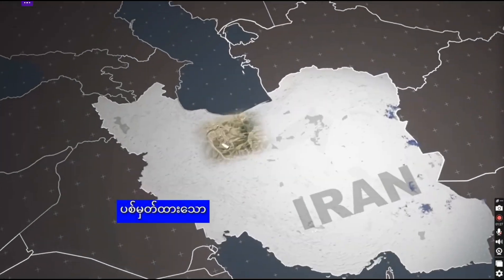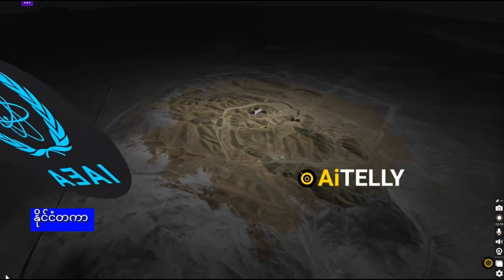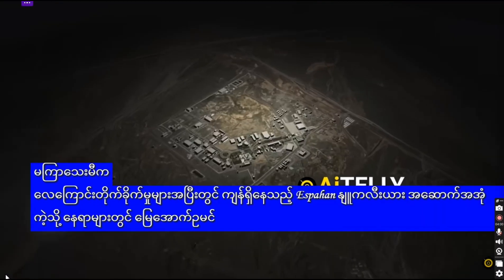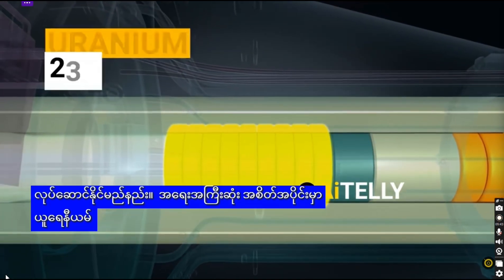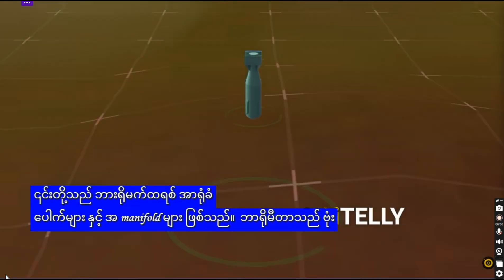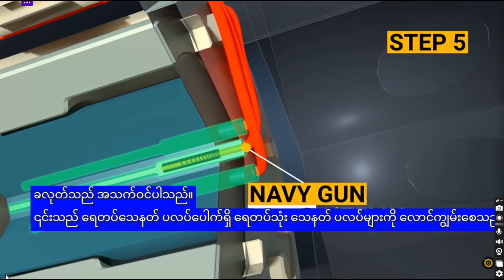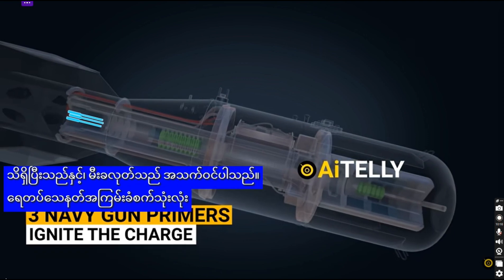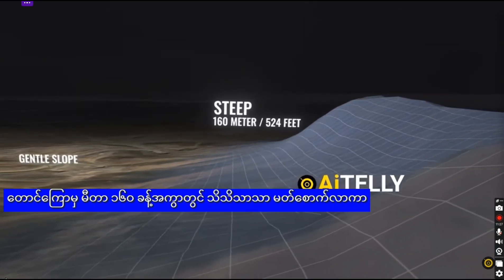50% သာ အောင်မြင်သည့် အမေရိကန်ရဲ့ အီရန် နျူကလိယား စက်ရုံ တိုက်ခိုက်မှု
အီရန်သည် ၎င်း၏နျူကလီးယားစက်ရုံများကို အမေရိကန်က လေကြောင်းမှ မတိုက်ခိုက်မီတွင် ၎င်း၏ 60% ကြွယ်ဝသော ယူရေနီယံ သိုလှောင်ထားသော ကီလိုဂရမ် ၄၀၀ ကို လျှို့ဝှက်နေရာချထားခဲ့သည်။
Fordow တွင် ပုံမှန်မဟုတ်သော ထရပ်ကား လုပ်ဆောင်ချက်
သပိတ်မှောက်မည့်နေ့ရက်များတွင် ဂြိုဟ်တုဓာတ်ပုံများတွင် Fordow Fuel Enrichment Plant ၏ ဥမင်လိုဏ်ခေါင်းအဝင်လမ်းတစ်လျှောက် ကုန်တင်ထရပ်ကား ၁၆ စီး တန်းစီနေပုံကို ဂြိုဟ်တုဓာတ်ပုံများတွင် တွေ့ရှိရသည်။
ထိလွယ်ရှလွယ် ပစ္စည်းများ သယ်ယူရန် ကြိုတင်ပြင်ဆင်မှုများ ပြုလုပ်ရန် အကြံပြုထားသည့် ကြီးမားသော မော်တော်ယာဉ် လှုပ်ရှားမှုကို ယခင်က မတွေ့ရှိခဲ့သောကြောင့် ယင်းမှာ အထူးအဆန်းဖြစ်သည်။
နောက်တစ်နေ့တွင် ထရပ်ကားအများစုသည် မြေအောက်ဥမင်လိုဏ်ခေါင်းဝင်ပေါက်မှ တစ်ကီလိုမီတာခန့်အကွာတွင် အချို့သောနေရာမှ ပျောက်ကွယ်သွားခဲ့သည်။
ဤရွေ့လျားမှု၏အတိုင်းအတာနှင့် အချိန်အတိုင်းအတာသည် အရေးကြီးသောပိုင်ဆိုင်မှုများကို ဖယ်ရှားခြင်း—ဖြစ်နိုင်ချေများသောအားဖြင့် သန့်စင်ထားသော ယူရေနီယံများကို ဖယ်ရှားခြင်းဖြစ်သည်ဟု အခိုင်အမာဖော်ပြသည်။
နောက်ထပ်ဂြိုလ်တုဓာတ်ပုံများတွင် ပင်မဥမင်လိုဏ်ခေါင်းဝင်ပေါက်များအနီးတွင် ထရပ်ကားများနှင့် မြေထိုးစက်များ နေရာယူထားသည်ကို ပြသခဲ့သည်။
စစ်ဆေးခြင်း သို့မဟုတ် နောက်ထပ်တိုက်ခိုက်မှုများကို တားဆီးရန် ကြိုးပမ်းမှုတွင် အချို့သောယာဉ်များသည် ဥမင်လိုဏ်ခေါင်းများအတွင်း ပိတ်မိနေပုံရသည်။
ဤလုပ်ဆောင်ချက်များသည် အတွင်းတွင် သိမ်းဆည်းထားသည့်အရာများကို လုံခြုံအောင် သို့မဟုတ် ဝှက်ထားရန် ညှိနှိုင်းအားထုတ်မှုကို အကြံပြုပါသည်။
တိုက်ခိုက်မှုအပြီးတွင် ထရပ်ကားများ မရှိတော့ခြင်းနှင့်အတူ ပိတ်ဆို့ထားသော ဥမင်လိုဏ်ခေါင်းဝင်ရောက်သည့်နေရာများ၏ အထောက်အထားများနှင့်အတူ အီရန်သည် ၎င်း၏ အထိခိုက်မခံနိုင်ဆုံး နျူကလီးယားပစ္စည်းများကို ဖုံးကွယ်ရန် လျင်မြန်စွာ လုပ်ဆောင်ခဲ့ကြောင်း အကဲဖြတ်မှုကို ထောက်ခံပါသည်။
နိုင်ငံတကာ အနုမြူစွမ်းအင် အေဂျင်စီနှင့် အမေရိကန် ထောက်လှမ်းရေးတို့၏ အဆိုအရ မြေအောက် သန့်စင်ရေး ခန်းမများနှင့် ဥမင်လိုဏ်ခေါင်း ဝင်ပေါက်များသည် “အလွန်သိသာထင်ရှားသော” ပျက်စီးမှုများ ဖြစ်ပေါ်ခဲ့သည်။
အချို့သော ဥမင်လိုဏ်ခေါင်းများ ပြိုကျခြင်း သို့မဟုတ် နောက်ပြန်ဖြည့်ထားသည်ဟု သိရသည်။ ယူရေနီယံပြောင်းလဲခြင်းနှင့် သတ္တုထုတ်လုပ်ခြင်းဆိုင်ရာ ဓာတ်အားပေးစနစ်များအပါအဝင် မြေပြင်အထက်အခြေခံအဆောက်အအုံများ—အလွန်ပျက်စီးခြင်း သို့မဟုတ် ပျက်စီးခဲ့သည်။
U.S. Central Command ၏ ကနဦးတိုက်ပွဲ ပျက်စီးဆုံးရှုံးမှု အကဲဖြတ်ချက်များကို အခြေခံ၍ US Defense Intelligence Agency မှ ပေါက်ကြားလာသော အစီရင်ခံစာများသည် အဆိုပါ တွေ့ရှိချက်၏ ယုံကြည်စိတ်ချရမှုကို အတည်ပြုပါသည်။ သို့သော်လည်း အဆိုပါ တိုက်ခိုက်မှုများသည် အီရန်နျူကလီးယား အစီအစဉ်၏ အဓိက အစိတ်အပိုင်းများကို ဖယ်ရှားခဲ့ခြင်း မဟုတ်ကြောင်း အကဲဖြတ်ချက်များအရ သိရသည်။
အာရုံခံကိရိယာများနှင့် ကြွယ်ဝသော ယူရေနီယံ သိုလှောင်မှု အများစုသည် နဂိုအတိုင်း ကျန်ရှိနေခဲ့သည်။